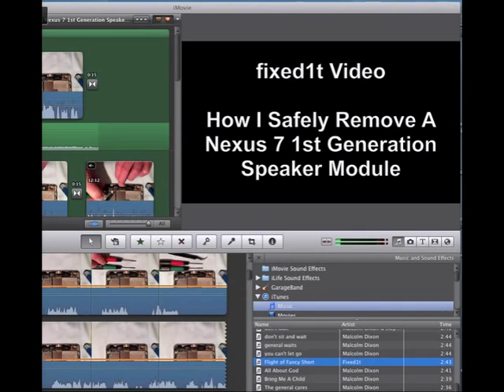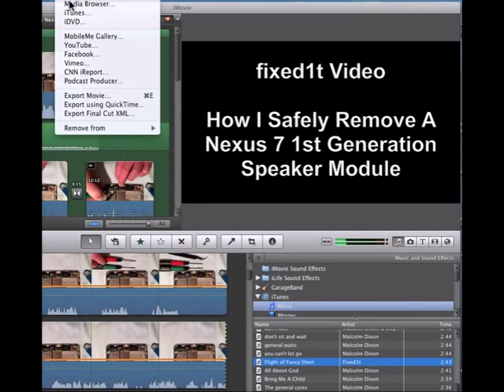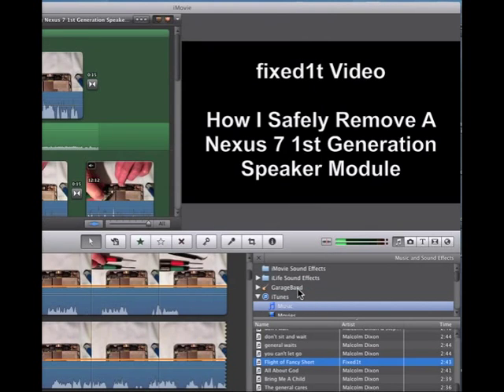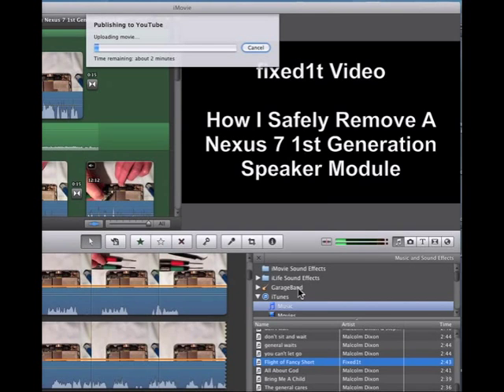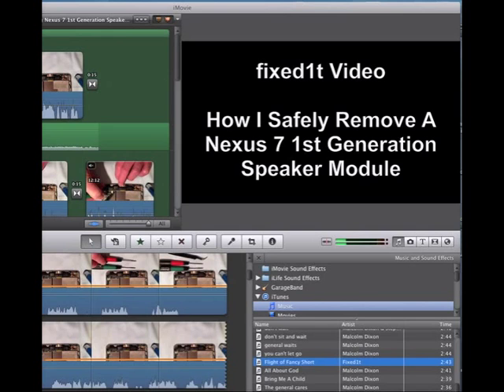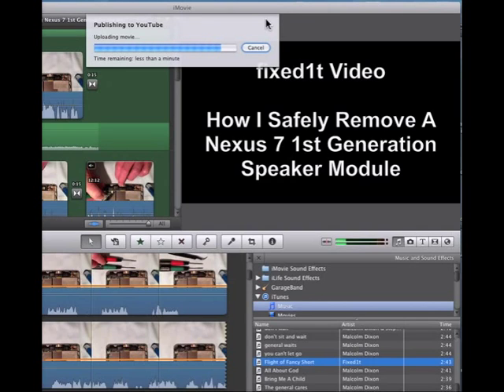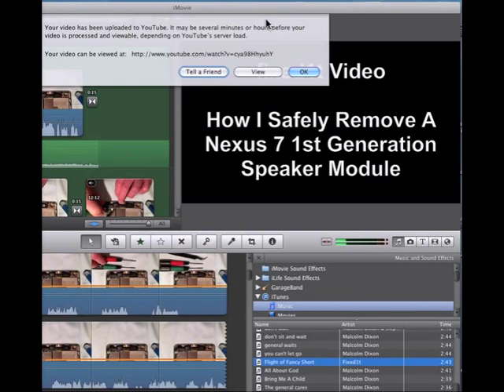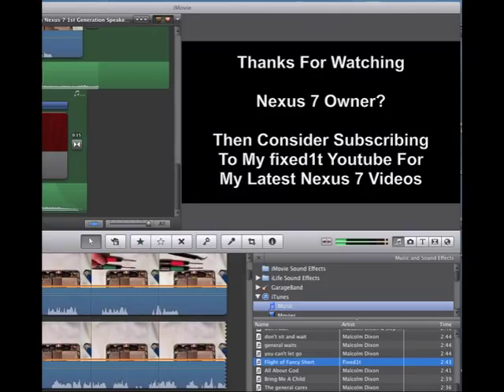Fixing Problems Sharing And Uploading iMovie Videos With YouTube?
If this video helps you can buy @fixed1t a coffee Thx. I've had a number of increasing problems with iMovie for some time.  It would share some videos no problems, then the next two it would process and then not upload them.  Here is my fix.